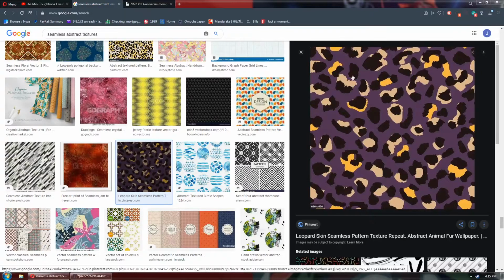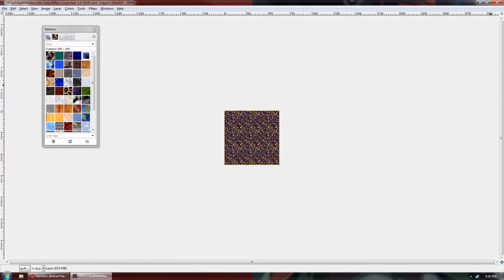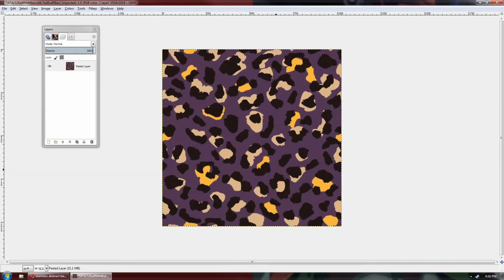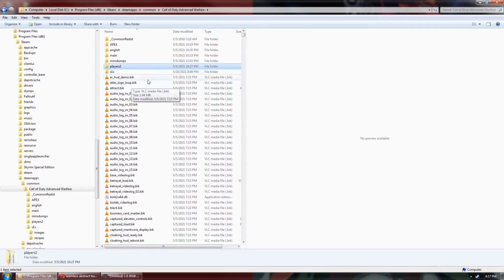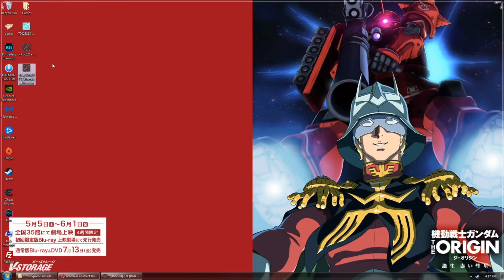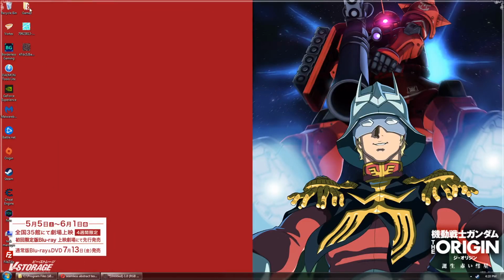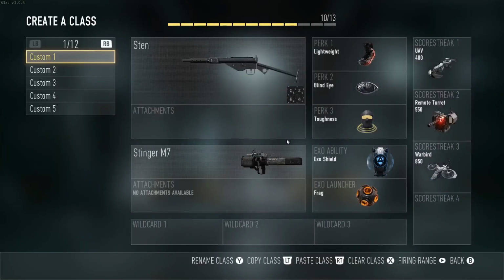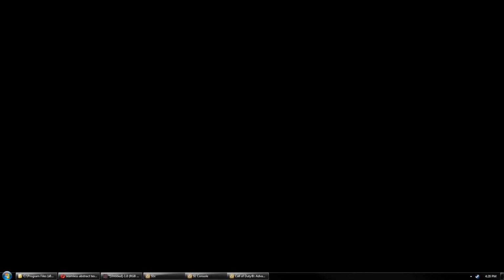S1x custom camos quick tutorial